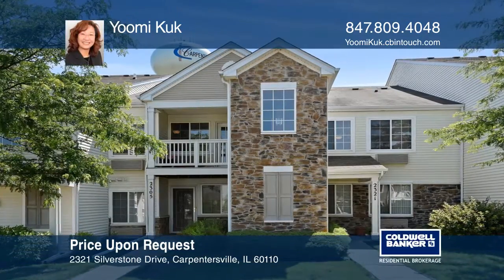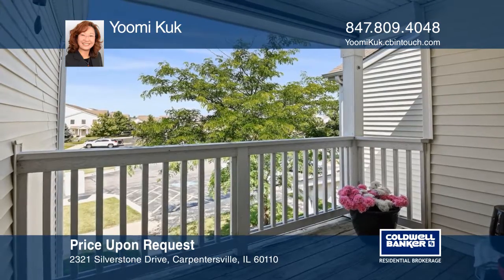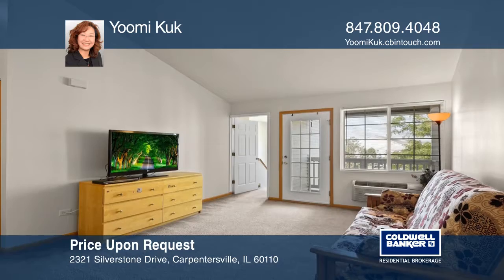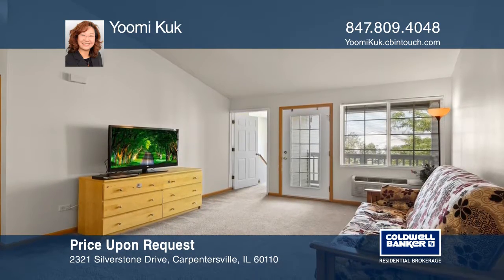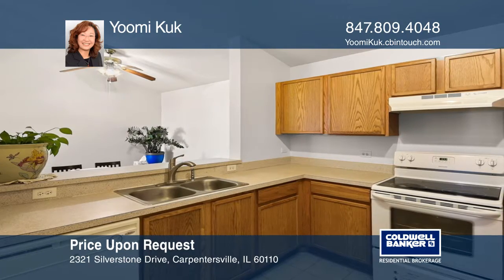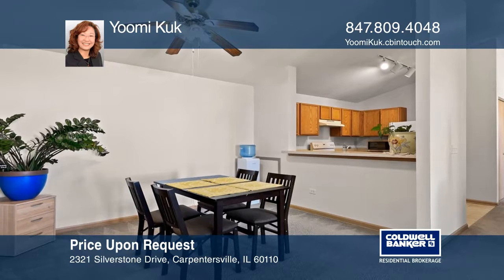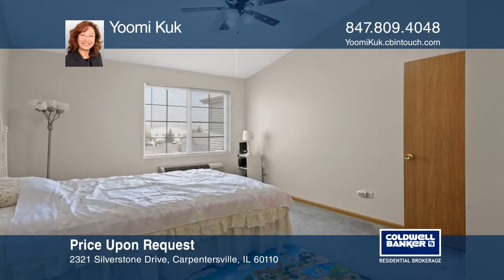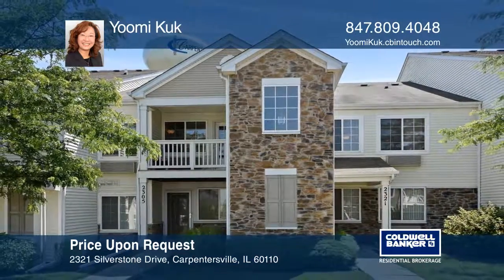2321 Silverstone Drive Carpentersville, IL | ColdwellBankerHomes.com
2321 Silverstone Drive, Carpentersville, IL

Silverstone Lakes spacious one bedroom plus a den on the second floor. The unit offers a private entrance, a large balcony, vaulted ceilings throughout, freshly painted and ceiling fans. There is a generous-sized kitchen with a breakfast bar to the dining room. Features an in-unit washer and dryer,